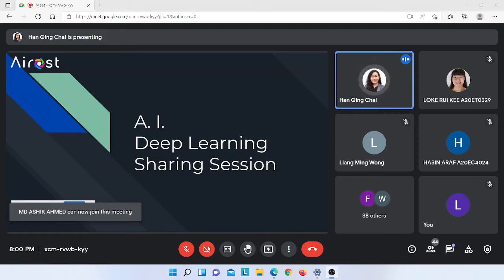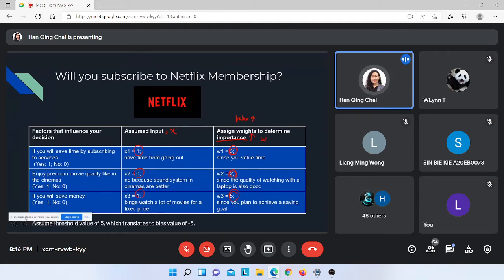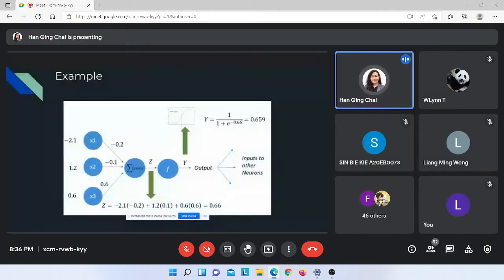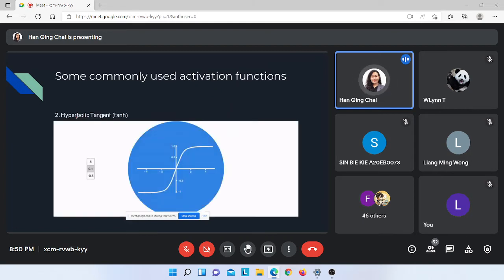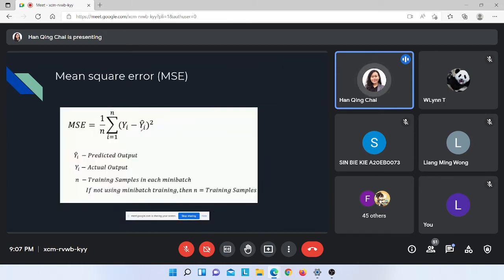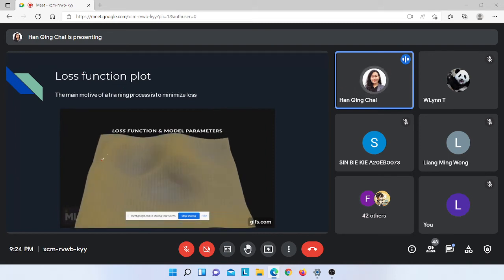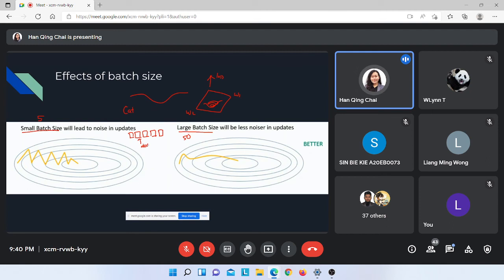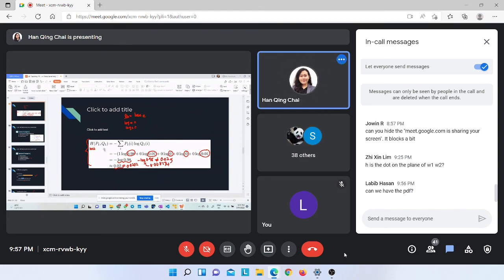AIROST AI Sharing Session EP1